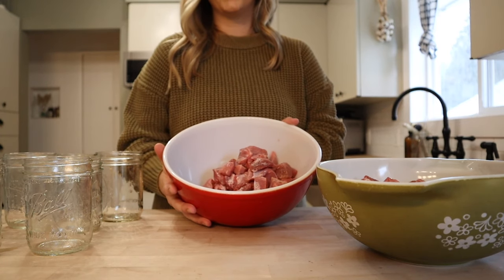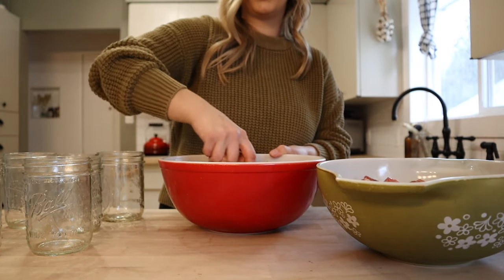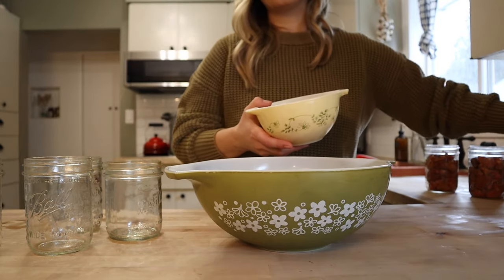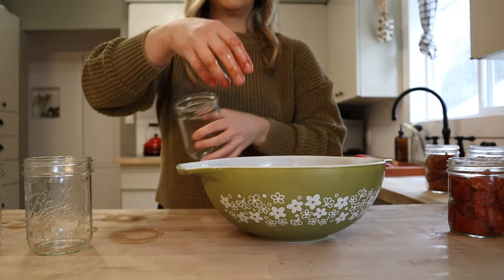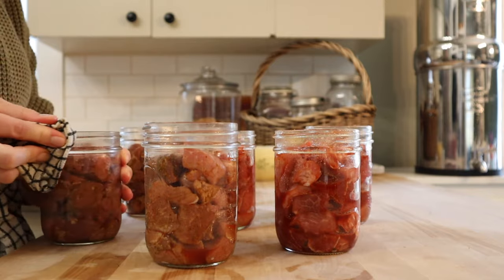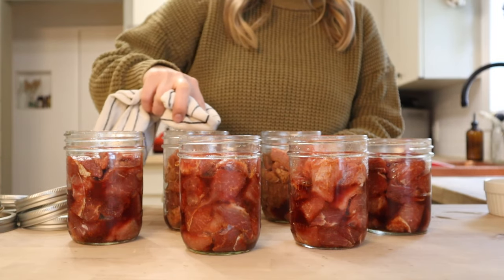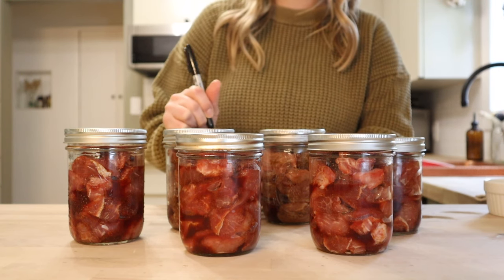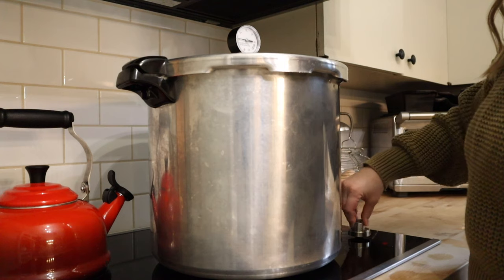Shelf Stable Meat | Pressure Canning Meat Using the EASY Raw Pack Method | Homestead Pantry Restock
Today I am canning up some of our home raised pork for quick and easy meals to stock the homestead pantry. The raw pack method of pressure canning meat makes the process easy.

Pork Rub:
1/2 cup brown sugar
2 T smoked paprika
2 T salt
1 1/2 t black pepper
1 t garlic powder

Raw Pack Method:
Add meat to pint or quart jars to 1 inch headspace. Add salt if desired. Clean rims, add lids & rings to fingertip tight. Process 75 minutes for pints, 90 minutes for quarts.

23 Qt Presto Pressure Canner:
Water Bath Canner:
Stainless Steel Wide Mouth Canning Funnels:
Ball Jar Lifter:
The All New Ball Book of Canning and Preserving:
Ball Complete Book of Home Preserving:
Ball Blue Book Guide to Preserving:
Excalibur 9 Tray Dehydrator:
Food Processor:
Immersion Blender:
Food Saver Vacuum Sealer:
Food Saver Jar Sealer:
Fermenting Weights:
Cookie Scoop:
Blendtec Blender:
Kitchenaid Stand Mixer:
Baking Dish With Lid:

Abbey